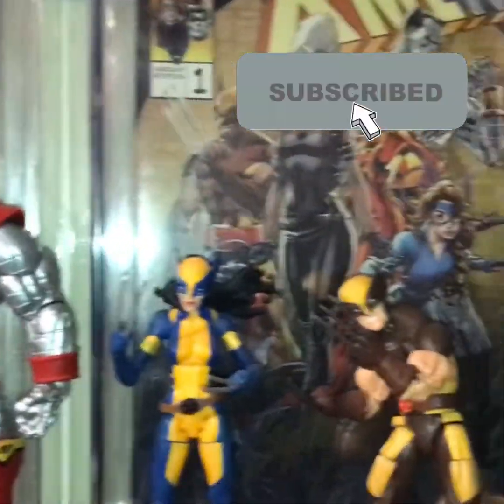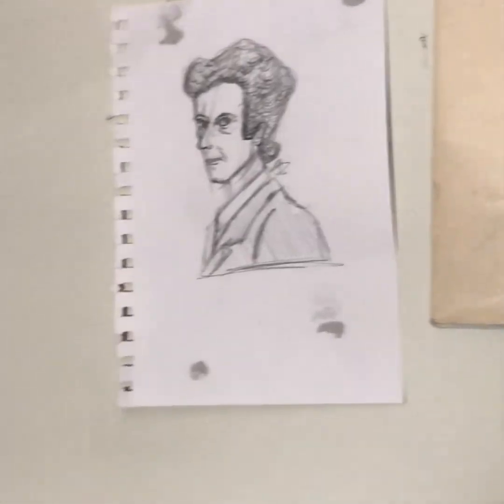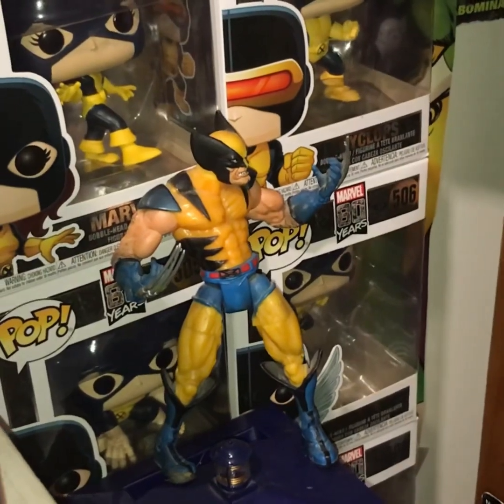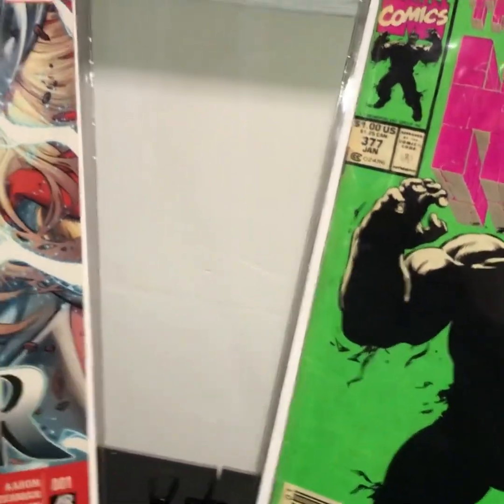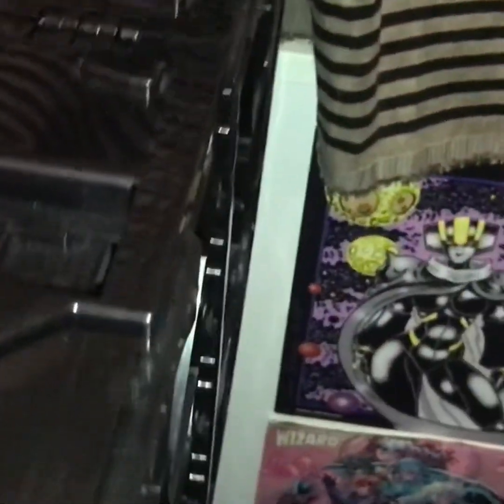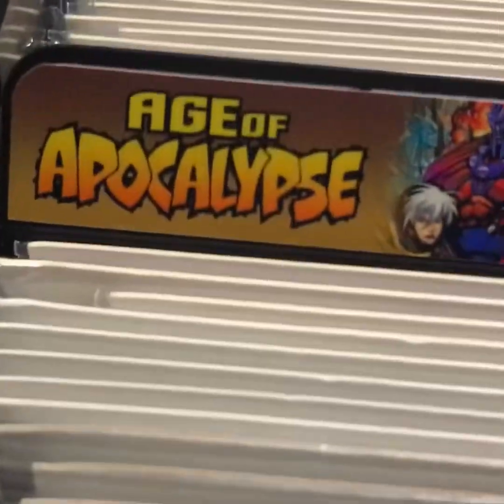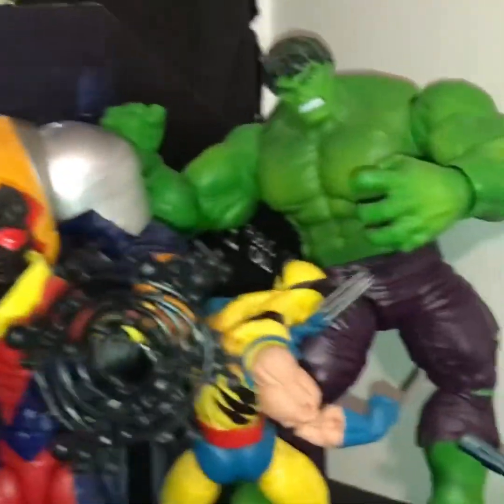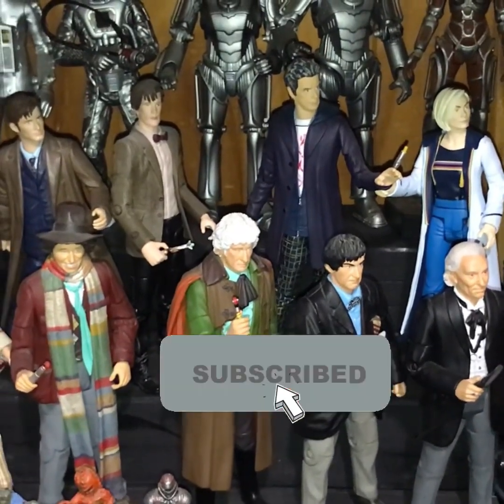My Comic Book an Action Figure 2022 RoomTour